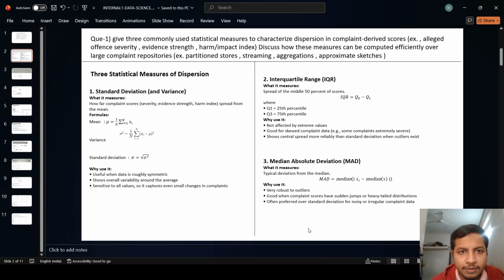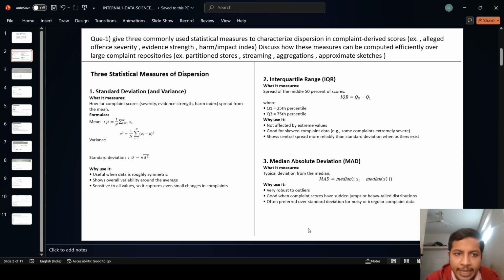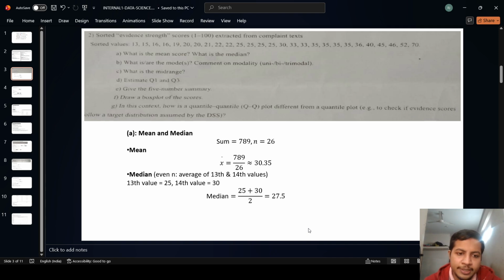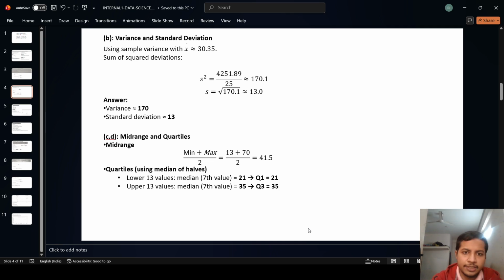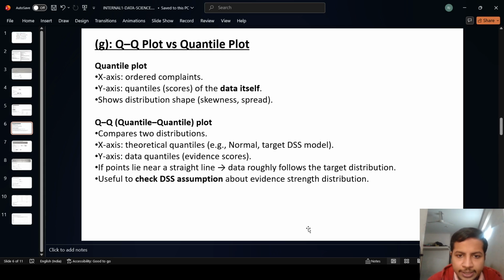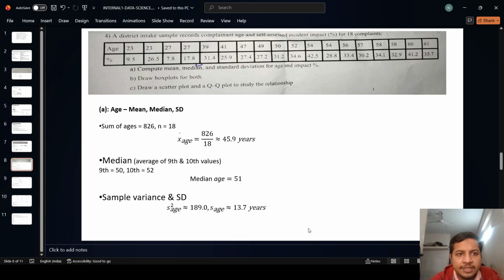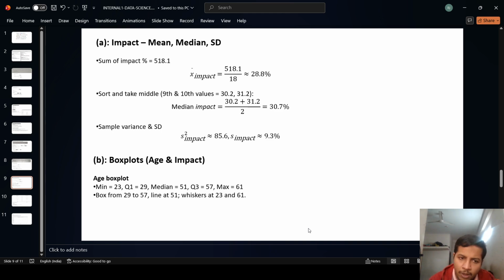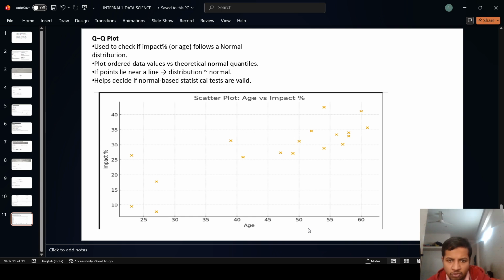Internal1_Section_A_Data_Science_2K25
Welcome to this detailed walkthrough of the Internal 1 Section 'A' Data Science Paper Solution.
In this video, you will find a clear, structured, and comprehensive explanation of every question from the exam. Each solution is presented step-by-step to help you understand the underlying concepts, methods, and reasoning required to score high in Data Science assessments.

What this video covers:
• Complete solutions to all questions from the Internal 2 Data Science paper
• Explanation of key concepts such as data preprocessing, statistics, visualisation, ML basics (if included)
• Easy-to-follow breakdowns designed for quick revision
• Tips on how to write answers effectively in exam format